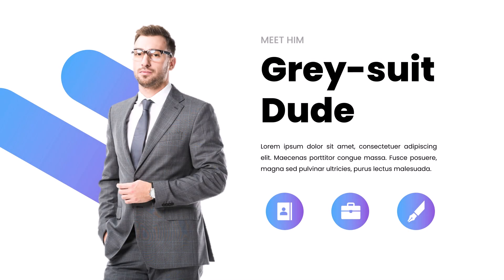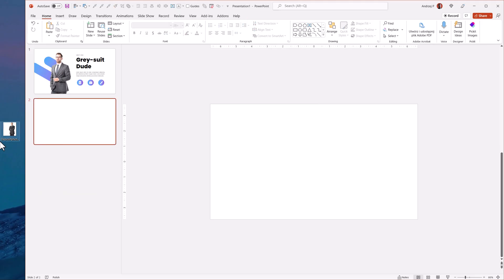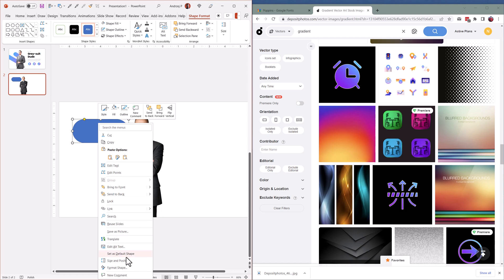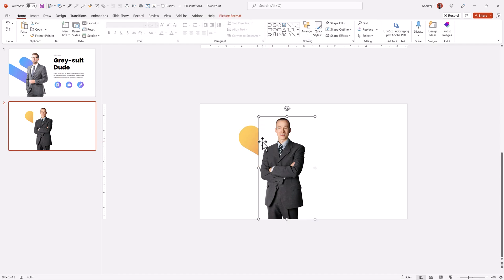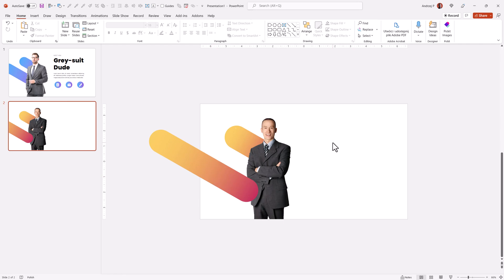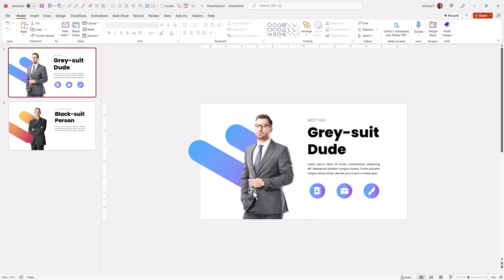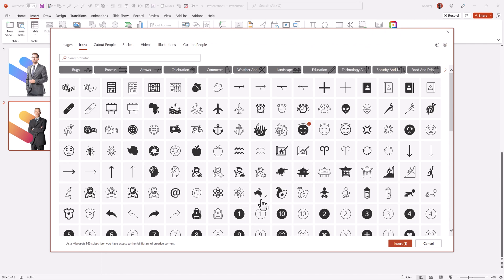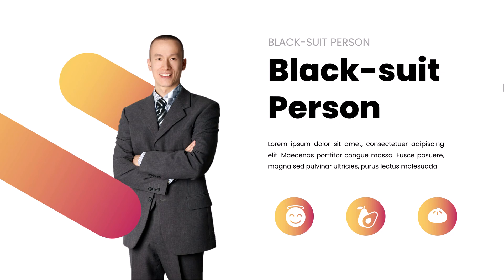PowerPoint Business Slide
📖 This lecutre will showcase how to make a clean slide with a person on a cut out background. The slide will be constructed unsing depositphotos.com - a website with pictures, vectors, icons, videos and sounds for your designs. I will make a clean 3-icon slide with one gradient as our lead design direction.

⌚ TIMESTAMPS:
0:00 - Intro
0:52 - Design - Shapes
2:41 - Design - Remove Background in Powerpoint
4:32 - Design - Adding Icons
6:07 - Outro (+15% discount)